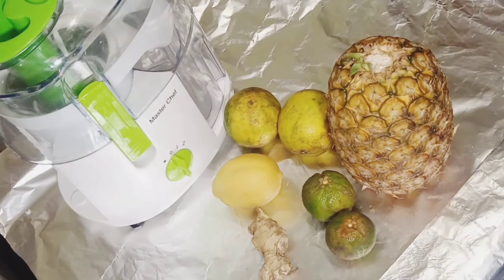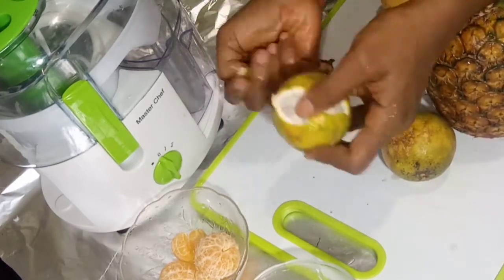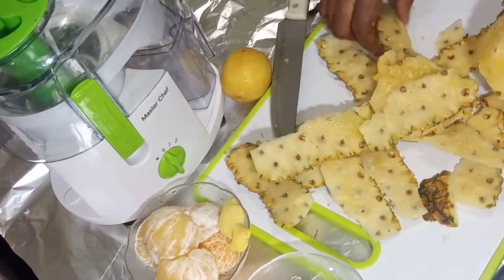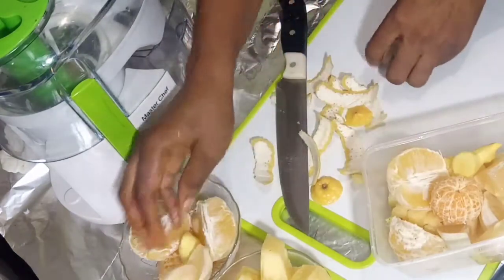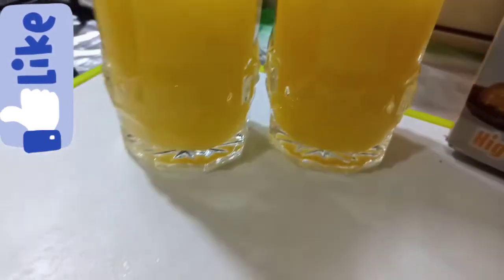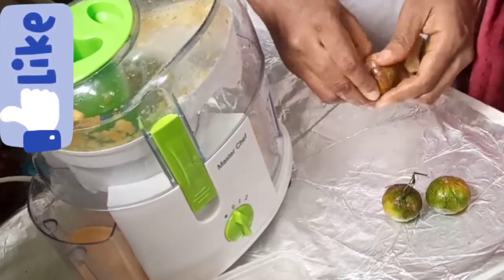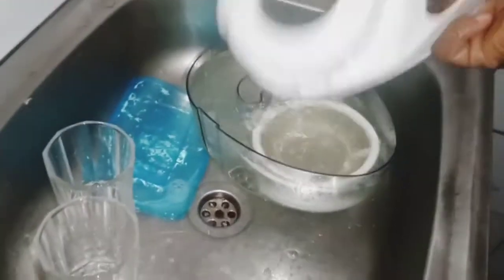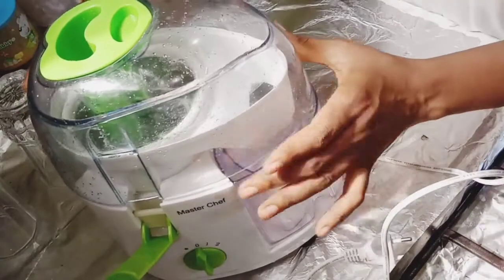BOOST YOUR IMMUNITY WITH THESE. PLUS JUICER REVIEW AND HOW TO CLEAN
So in today's video I did Four fruits juicing, a review on juicer and how to clean the juicer effortlessly. If you want to boost your immunity, try this combination!